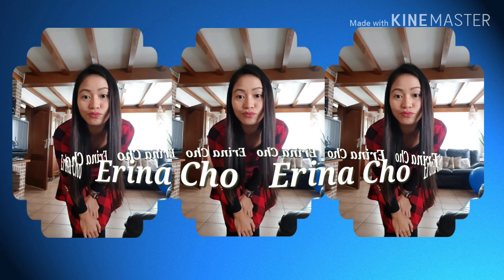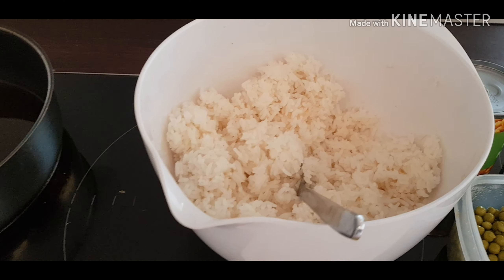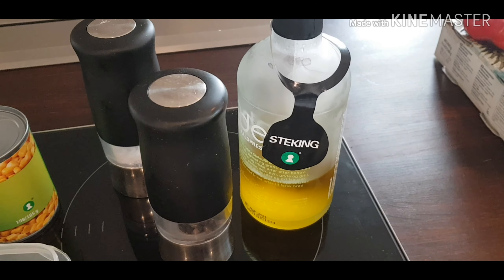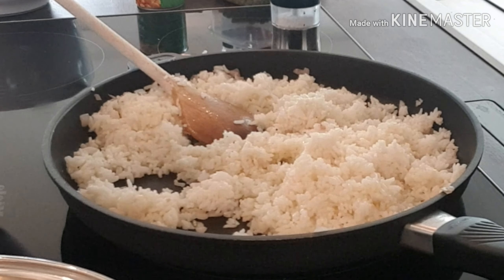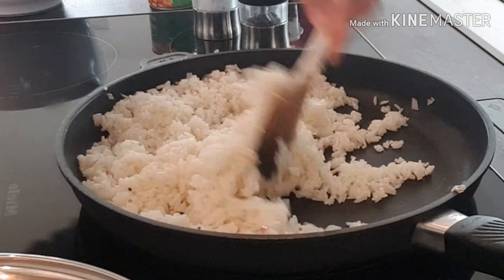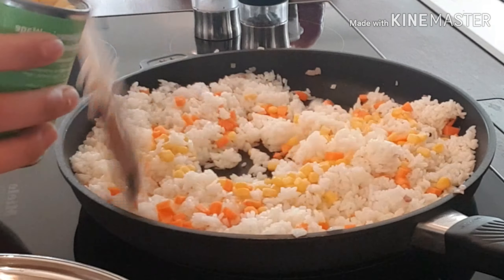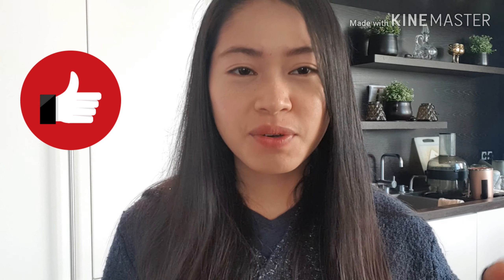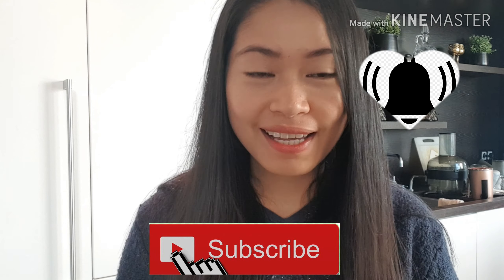FRIED RICE | EASY COOKING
Best way to make your extra and left over rice more appetizing.